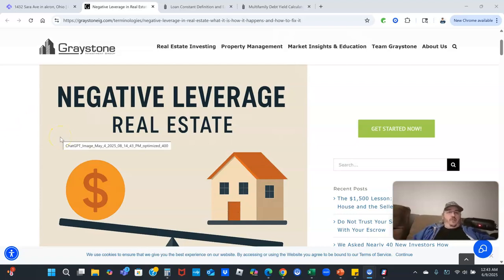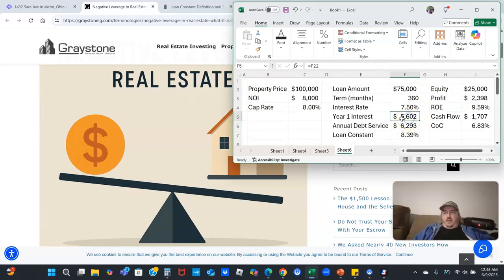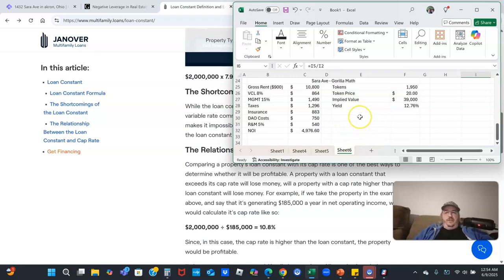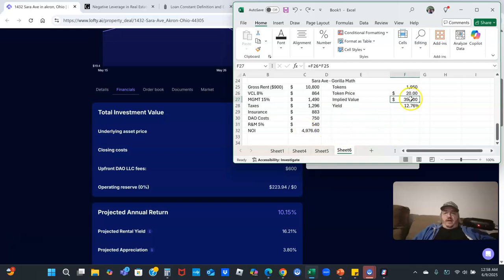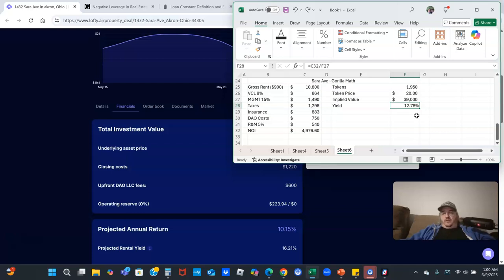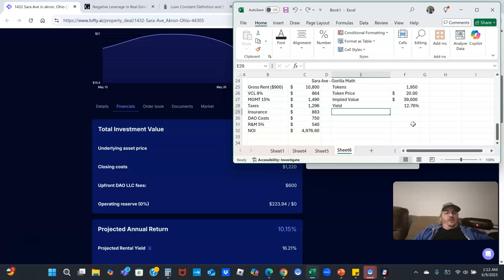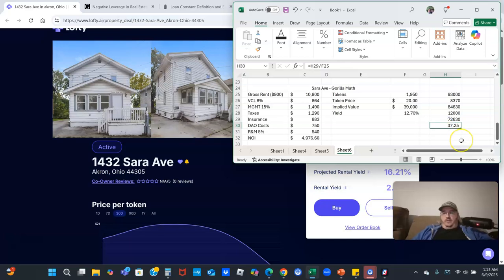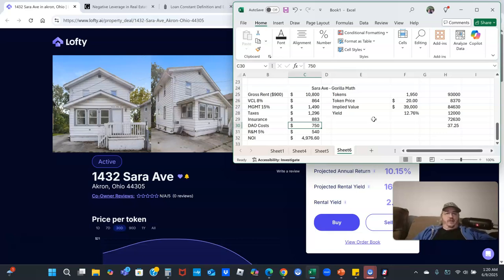Negative Leverage in Fractional Real Estate Investing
Connect with other investors on the Fractional Real Estate Investors Discord

Please do your own due diligence before signing up using any of them. I have received money from each platform by using links when I signed up, and I may receive some additional money if you invest using one of these links.